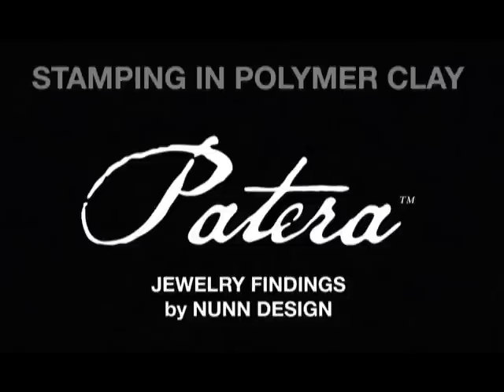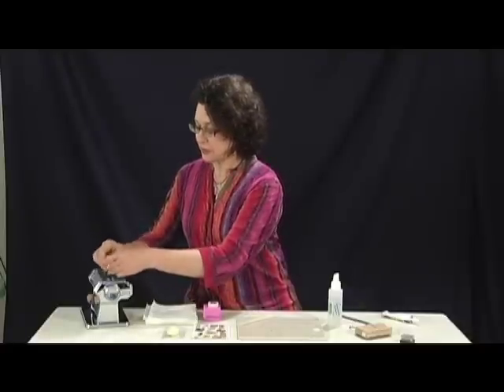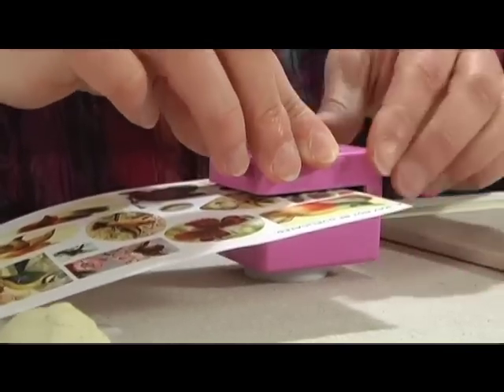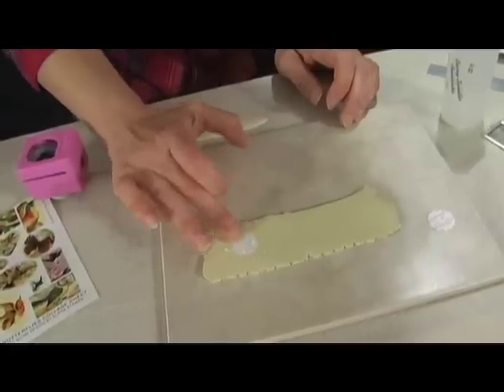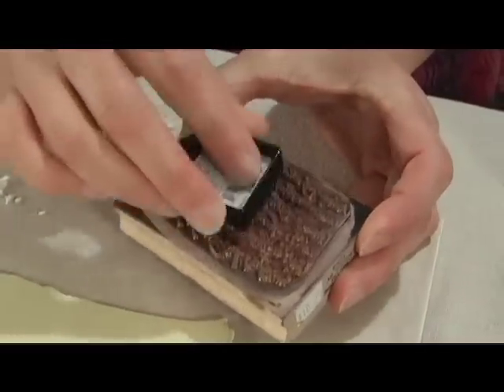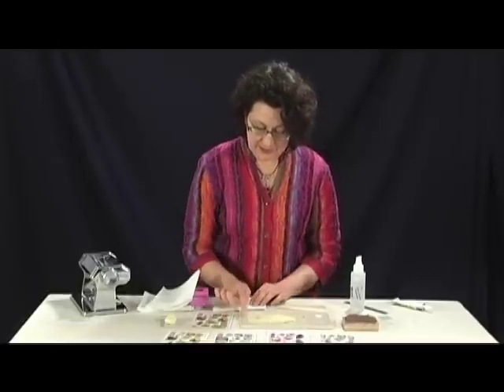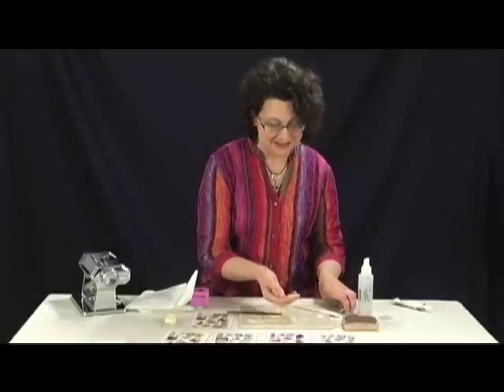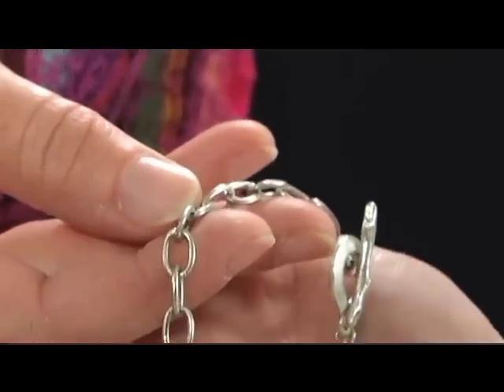StampingInPolymerClay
Nunn Design demonstrates a stamping process using transfer sheets and raw clay to make a pendent.